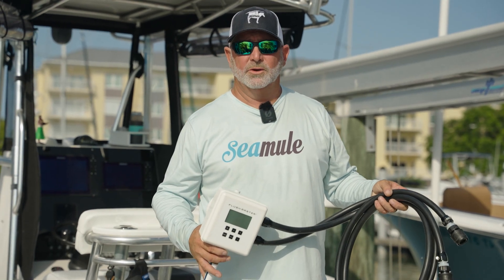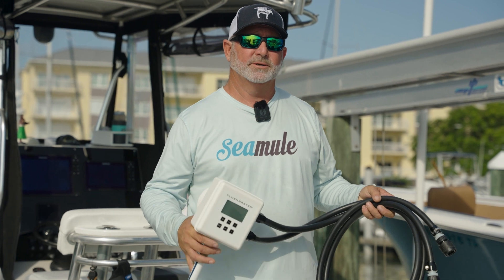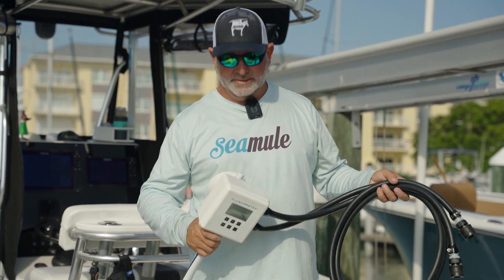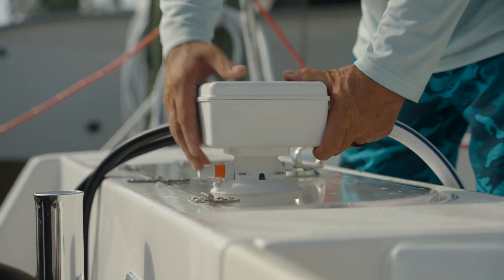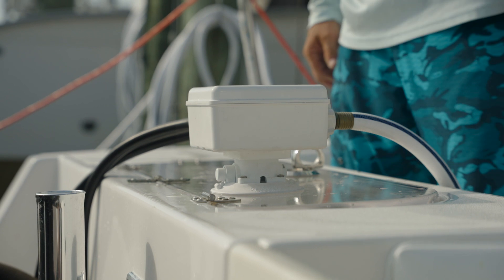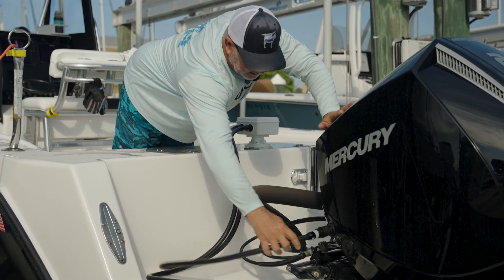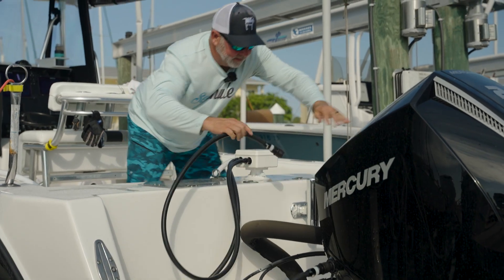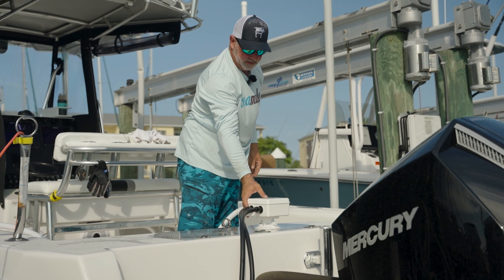How Easy It Is To Use Our Seasucker Mount | Seamule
In this video, discover just how effortless it is to utilize our Seasucker Mount for your boat engine maintenance. Join us as we showcase the seamless mounting process, and remember, with Seamule, you can flush your engines, not your time!